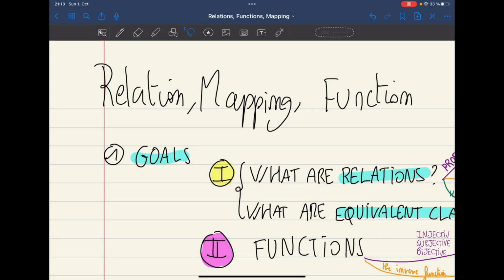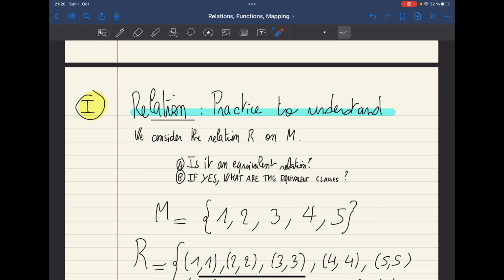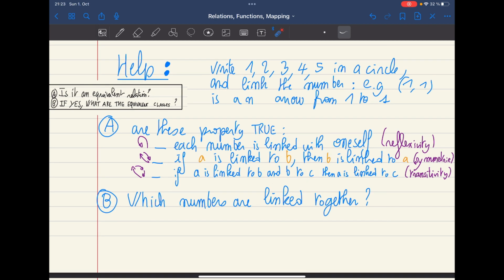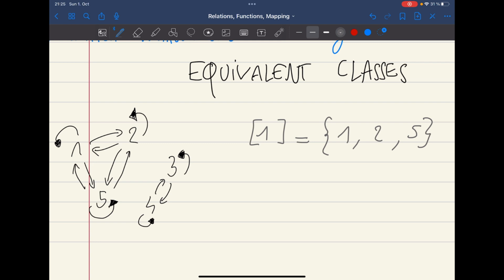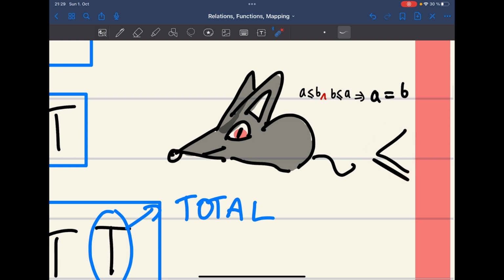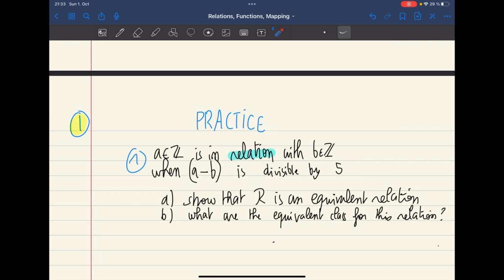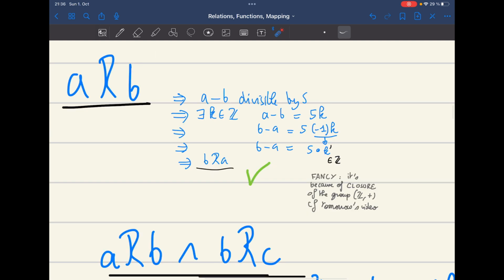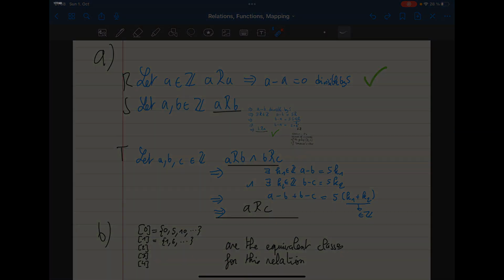Math Basics #5.1 : Relations 📊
CHAPTERS IN THE DESCRIPTION
This is the first part of the fifth video: #5. Relations, Mappings and Functions 📊 Explore relations, equivalence relations, functions, and their properties. Get practical examples and exercises to enhance your understanding. 🧐📈📝

Welcome to my math basics recap series! I'm currently working through the 2 Week Intensive "Mathe Grundlagen" Blockkurs from MATSE (FH Aachen), and this series will serve as a comprehensive review of the course material. 📚✏️

CHAPTERS
00:00 Global Intro
01:25 Guided Exercise
03:02 Correction
04:37 Remember
06:21 Warning
06:54 Practice 💪
07:16 Correction
09:48 Outro